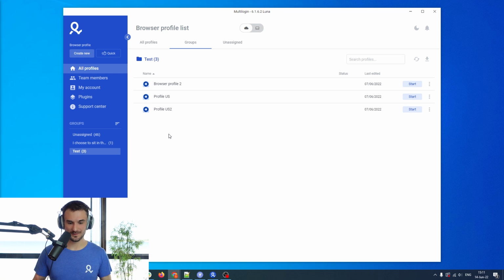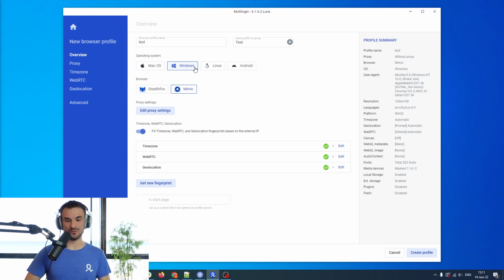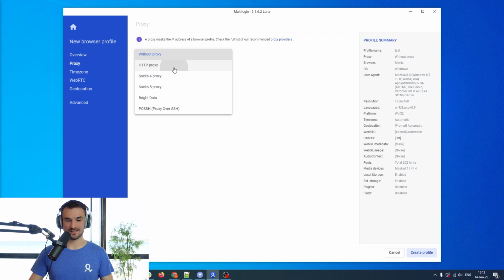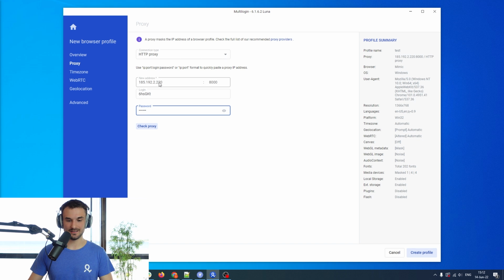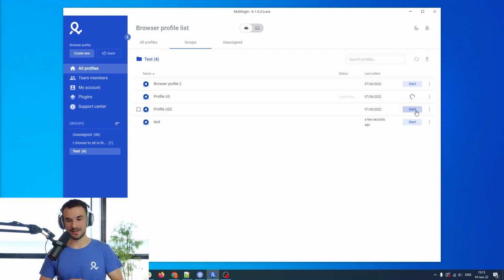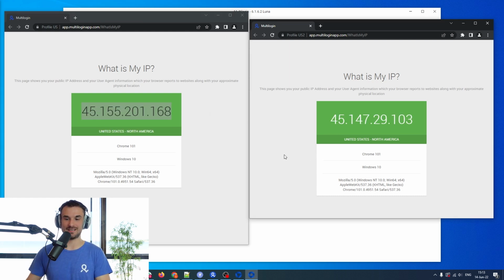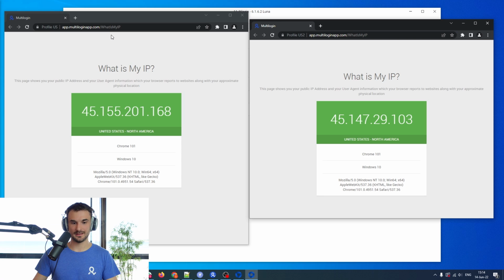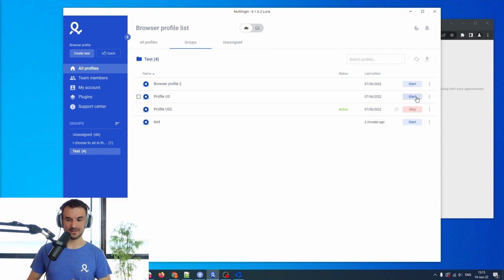How To Create Multiple Stealth Accounts With Multilogin | PODCAST 🎙️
To get 50% cashback on your next month's subscription from Multilogin!

In today's podcast interview, Stan (Multilogin CEO) is interviewed by Liran (AutoDS Content Manager) who will be touching base on both the theory and technical aspects of creating stealth accounts for eCommerce and dropshipping accounts owners.

With the amount of value and information surrounding how to use and the benefits of stealth accounts in this podcast episode, you'll streamline and scale your dropshipping business effectively in no time.

✅ Sell These Right Now - The HOTTEST Dropshipping Products